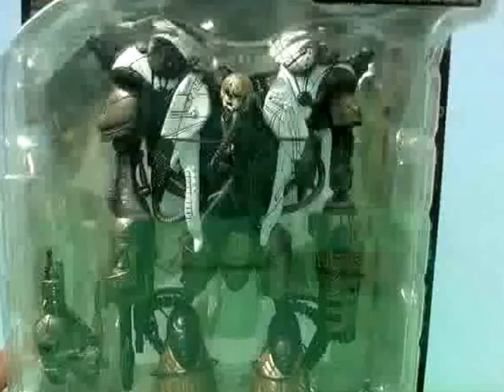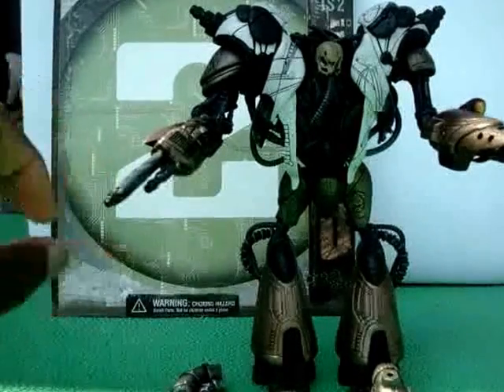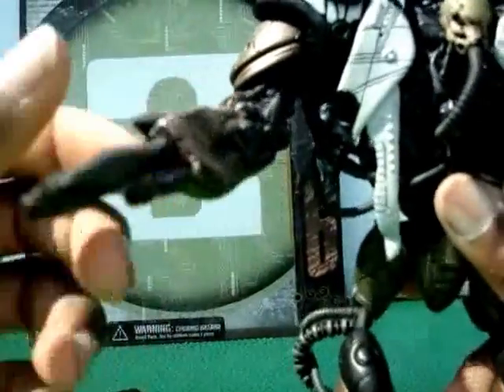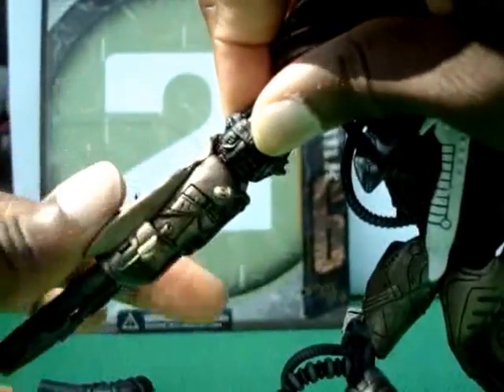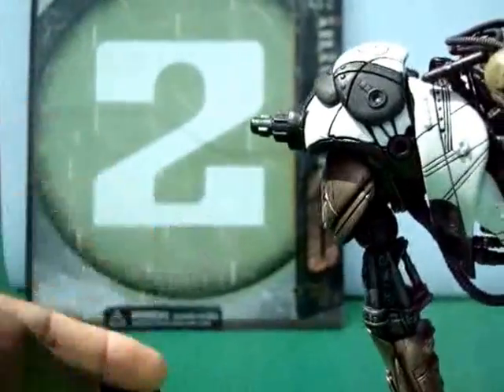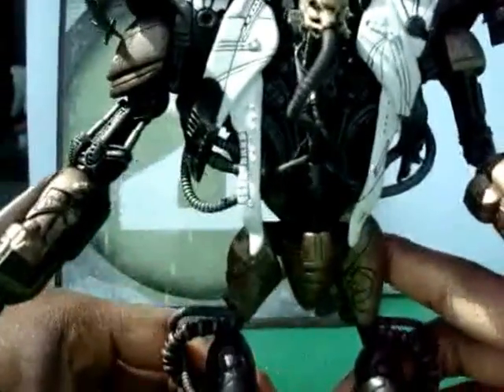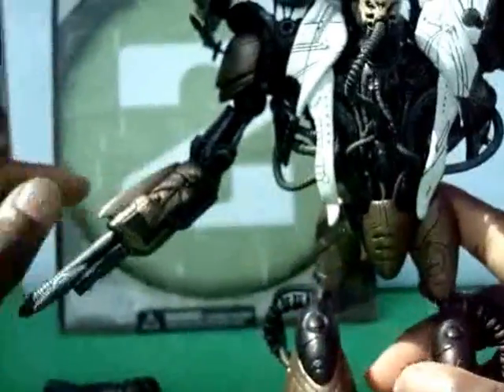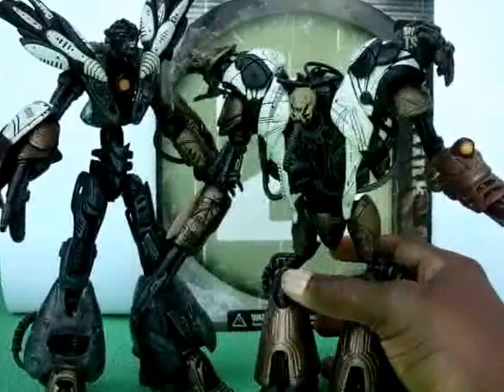02 Interlink 6 TS2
Here is the second in the Spawn Interlink 6 series the TS2!